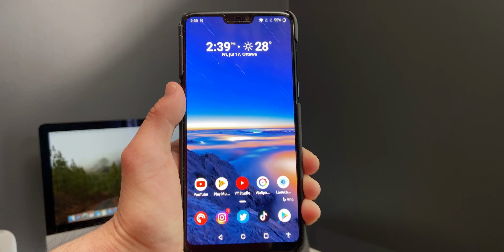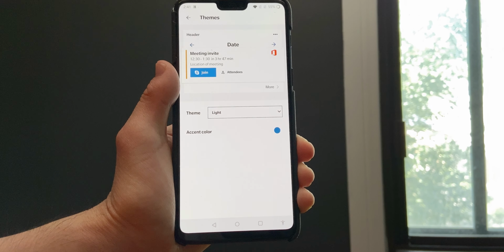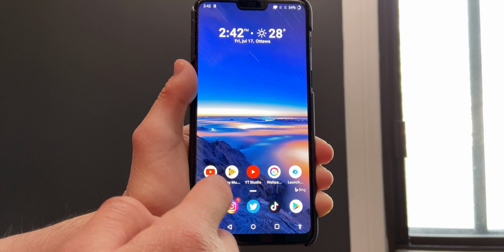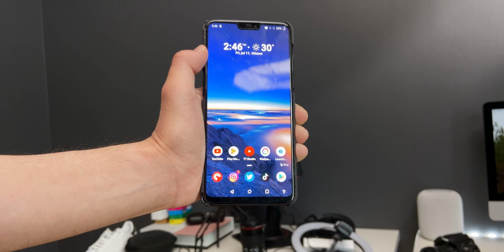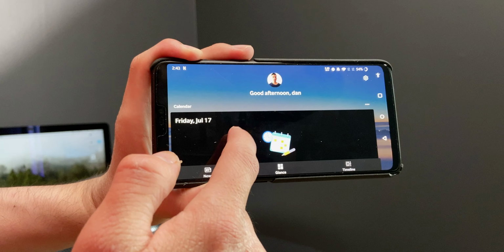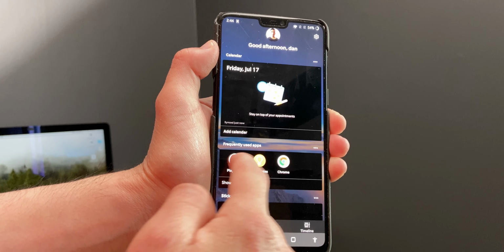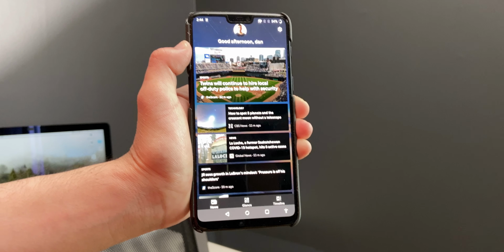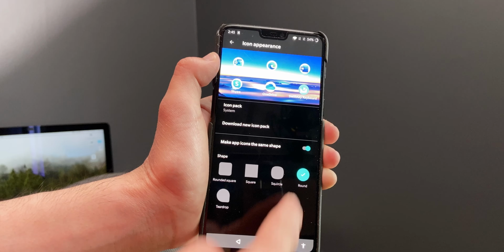OK! WHAT'S NEW IN MICROSOFT LAUNCHER BIGGEST UPDATE! v6